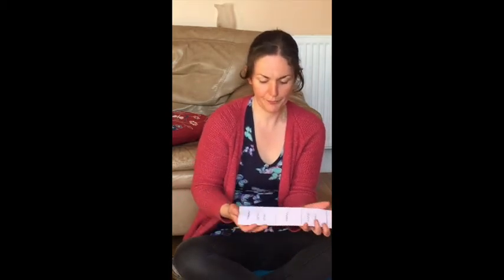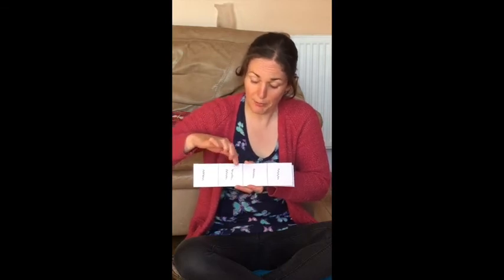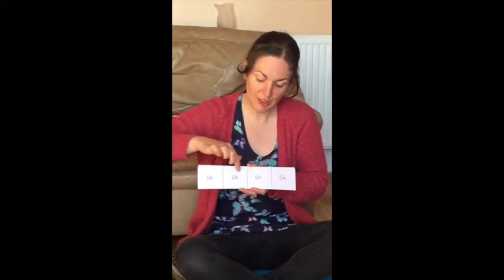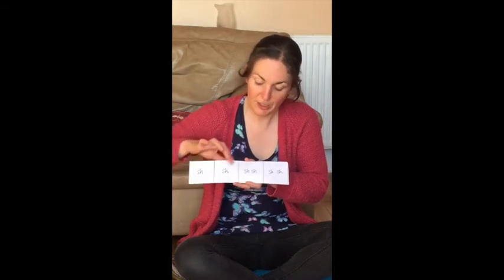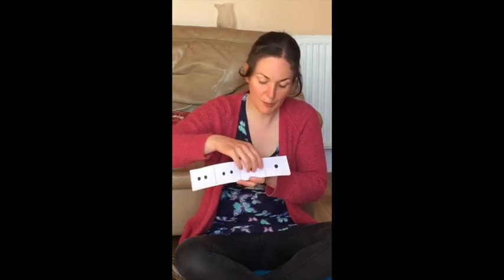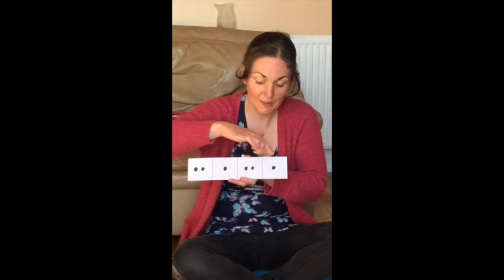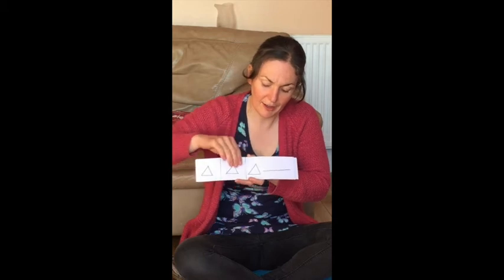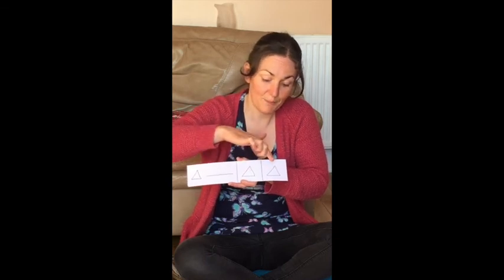Scrape, Tap, Shake and Ting; Part 1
YMI Video
Learning about Rhythm